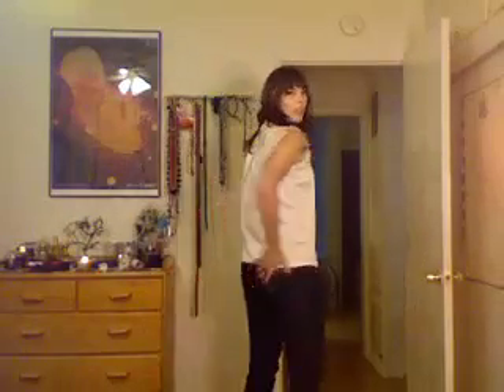OOTD - Thanksgiving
What I'm Wearing:
Jeans - Joe's Jeans
Shoes - Clark's
Earrings - Express
Ring - Express
Nails - OPI Warm & Fozzie

Makeup:
Laura Mercier Tinted Moisturzer SPF20 Nude
MAC MSF Medium
MAC Paint Pot Nubile
Urban Decay Naked Palette - Smog, Hustle, Half Baked
Maybelline Lash Stiletto
MAC Powerpoint Eye Pencil Stubborn Brown
Smashbox Smashing Heat Blush
Clinique Black Honey Tinted Lip Balm